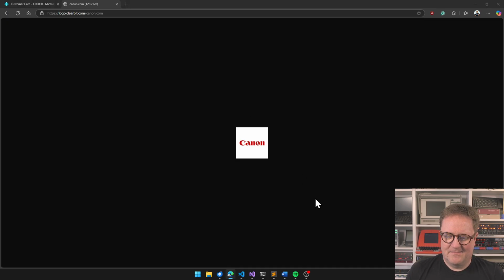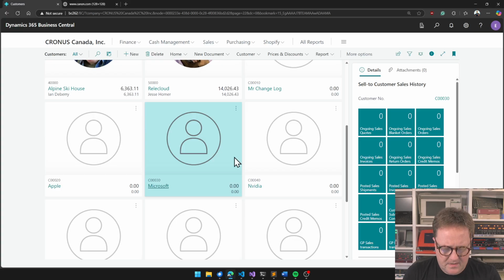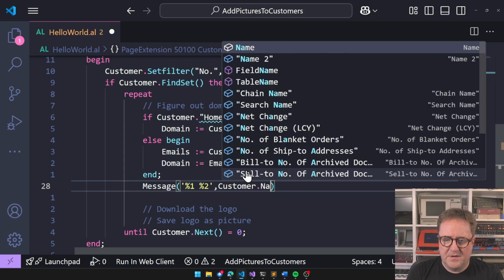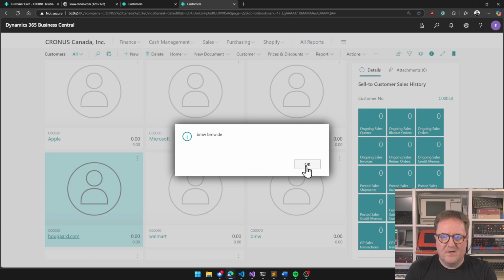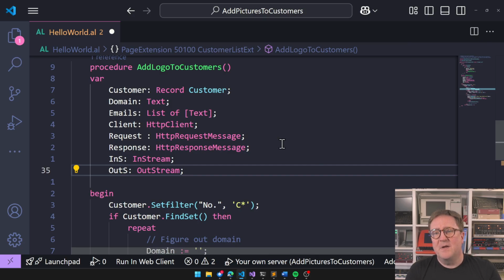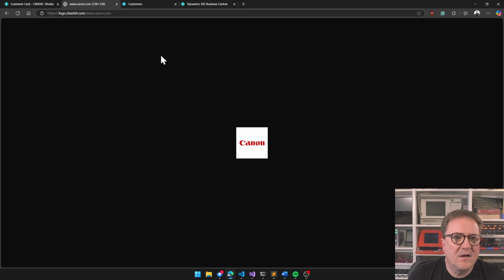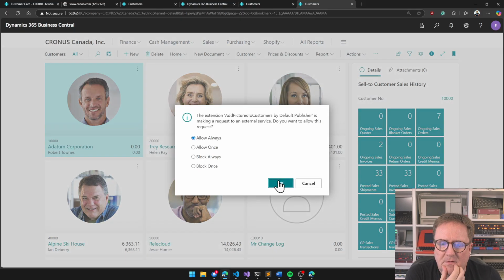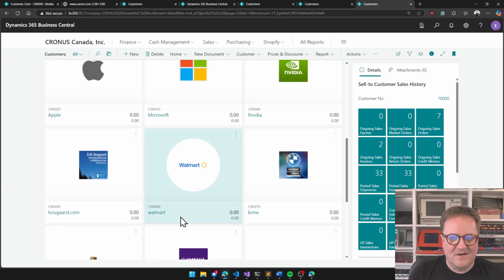Add Logos to customer with ease in AL and Business Central